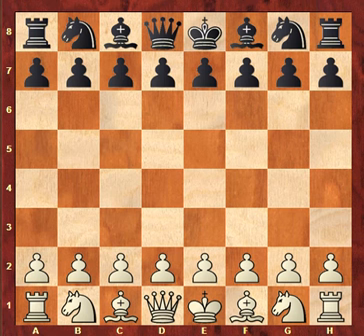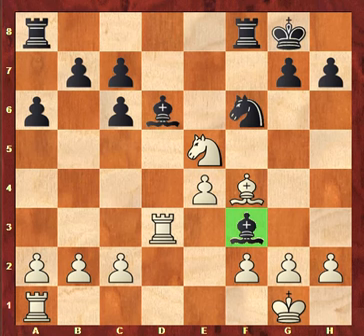Opening Debacles #1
German grandmaster Robert Hübner drops a piece after 13 moves to former World Champion Mikhail Tal
 Hübner-Tal, 1982